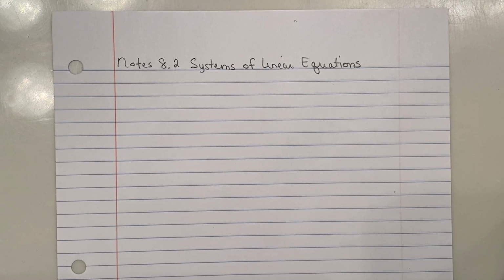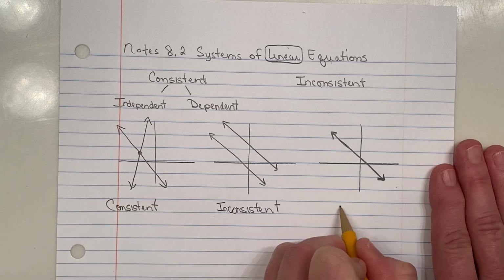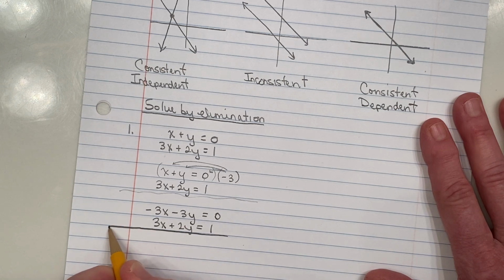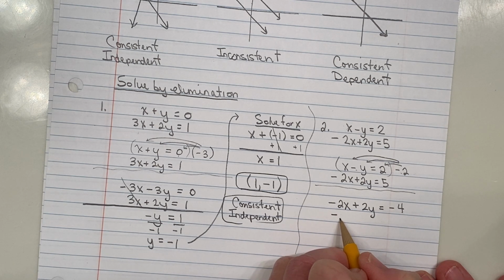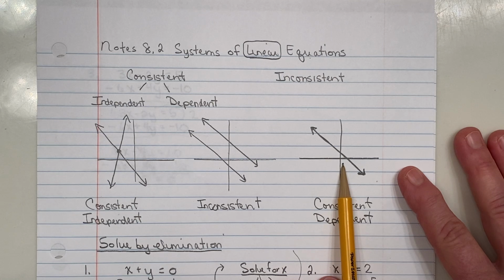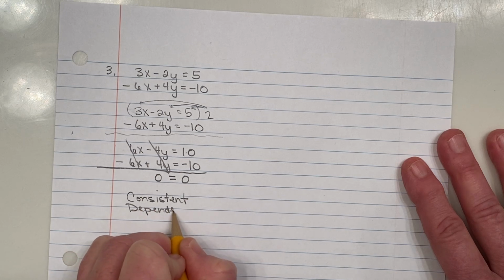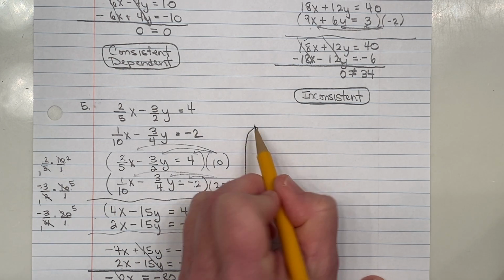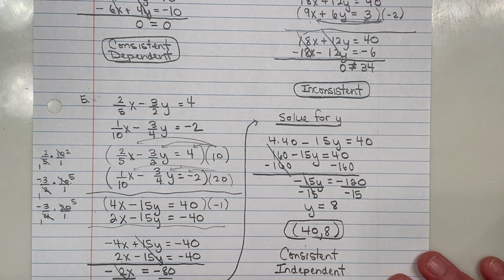Notes 8.2 Solve Systems by Elimination